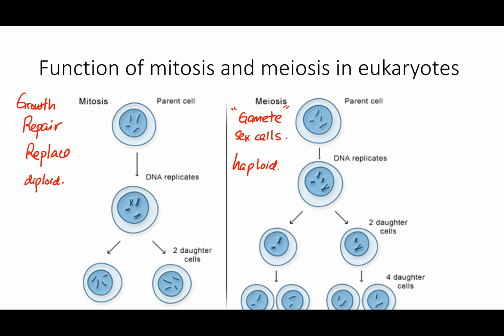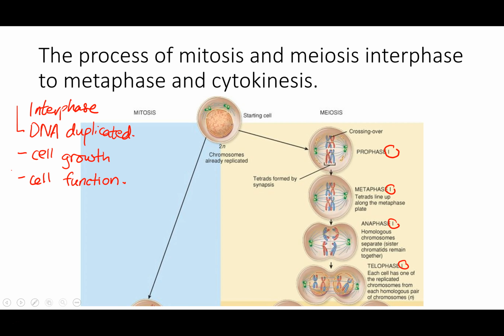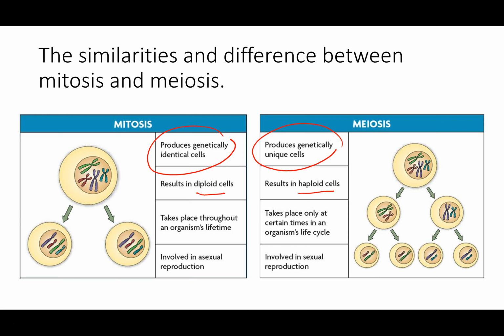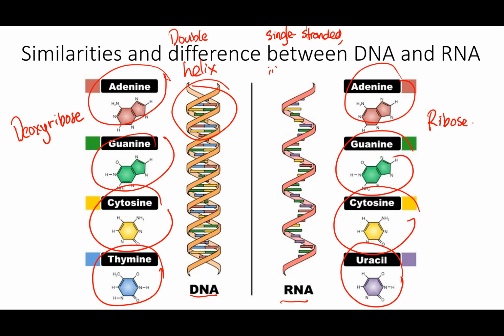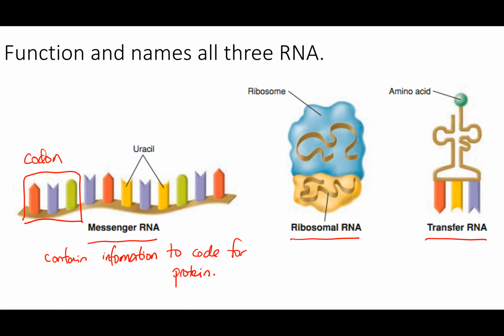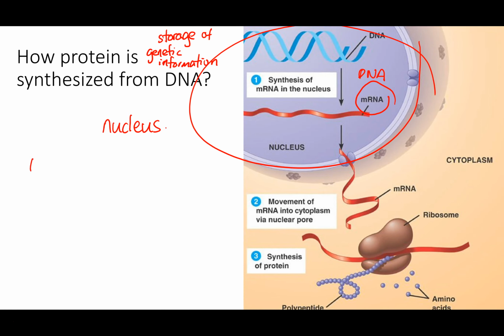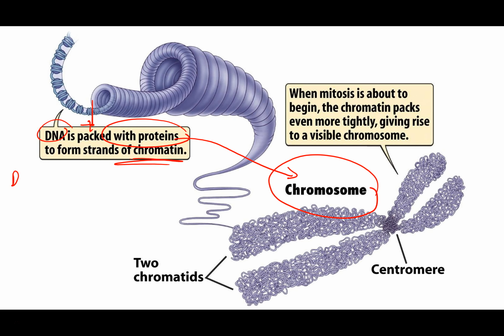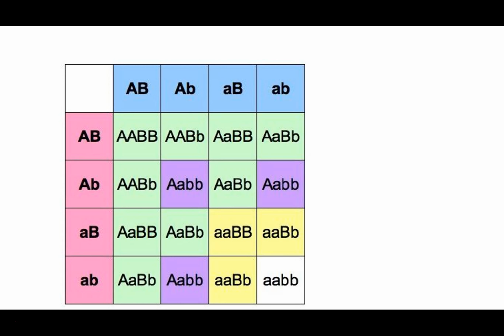KewForest Biology TEST 3 review part 2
Phenotype and Genotype